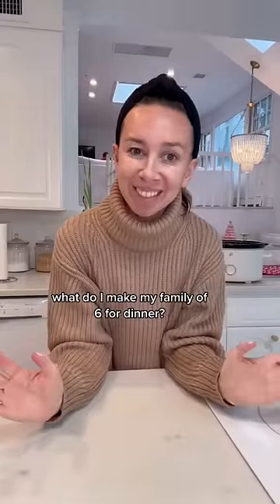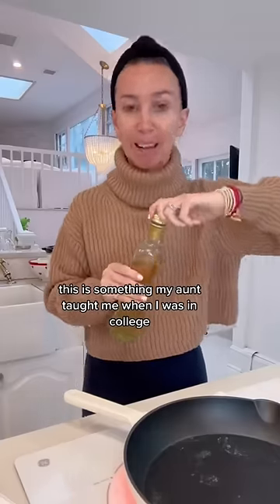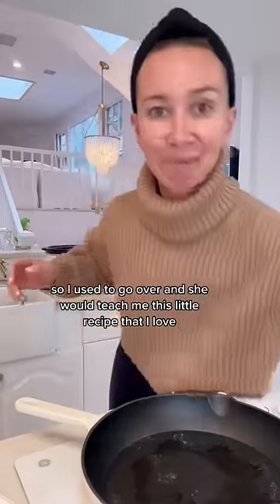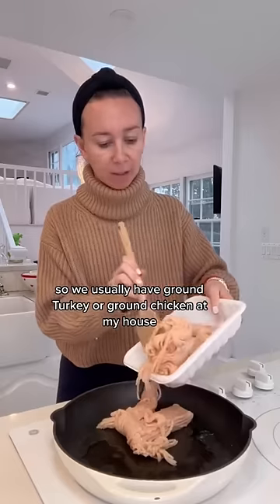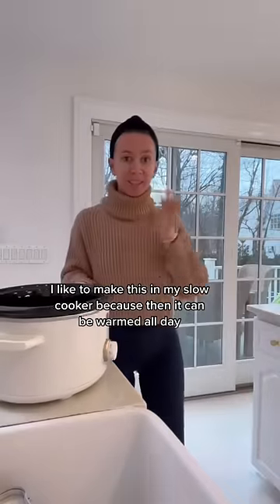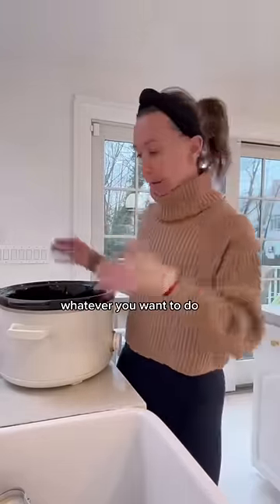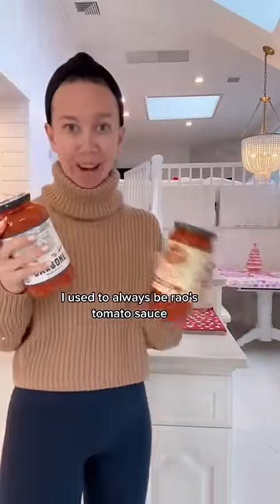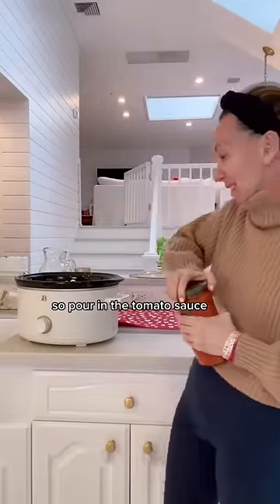SUPER SIMPLE DINNER RECIPES FOR A FAMILY OF 6 | Episode 1!!